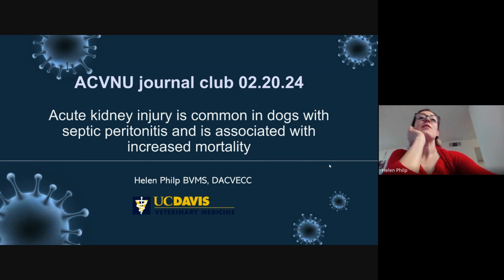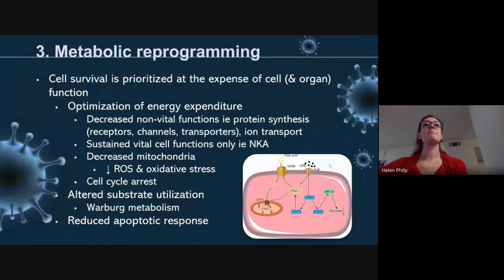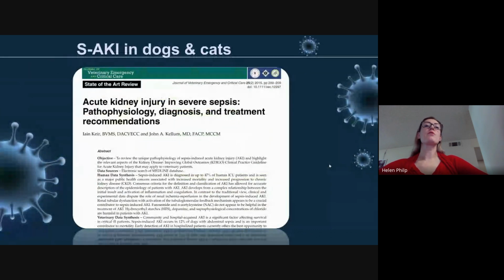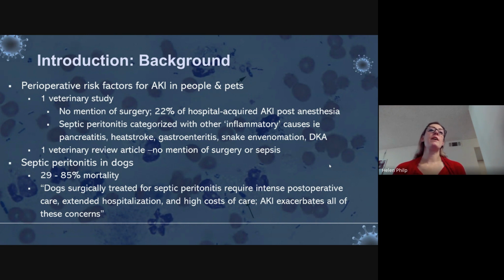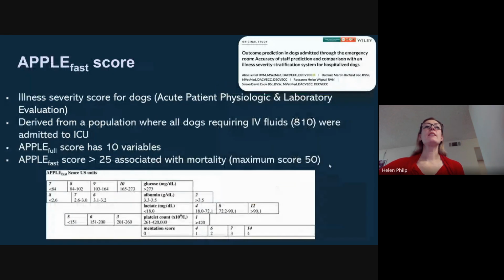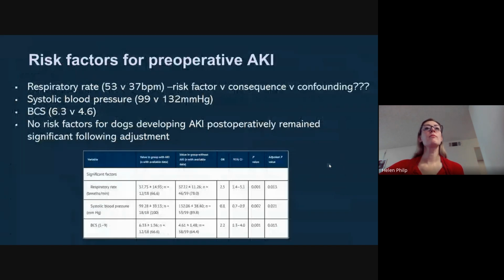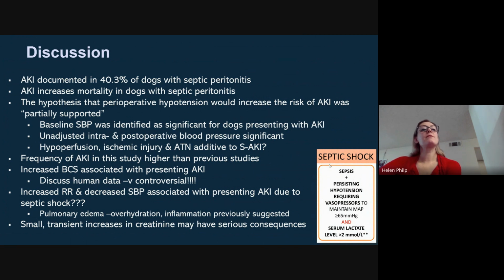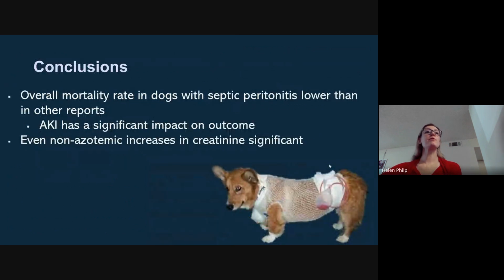ACVNU Journal Club Helen Philp 2024 02 20 12 00 GMT 5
ACVNU Resident, Dr Helen Philp BVMS, DACVECC, presents the article "Acute kidney injury is common in dogs with septic peritonitis and is associated with increased mortality"